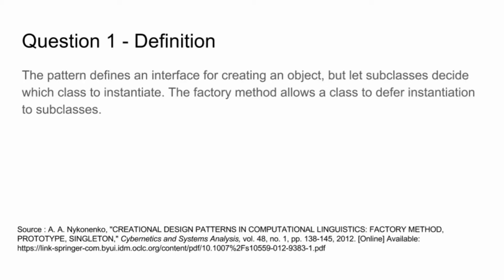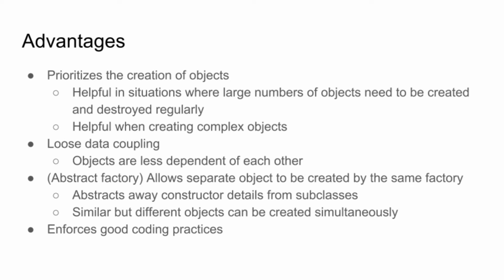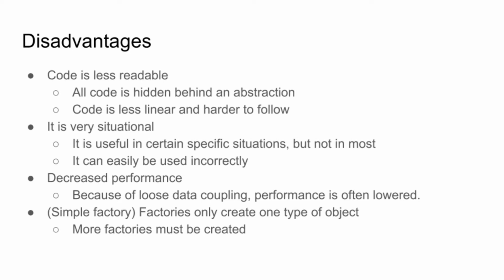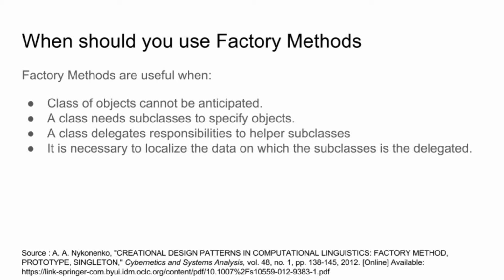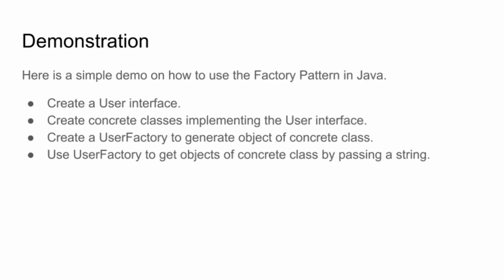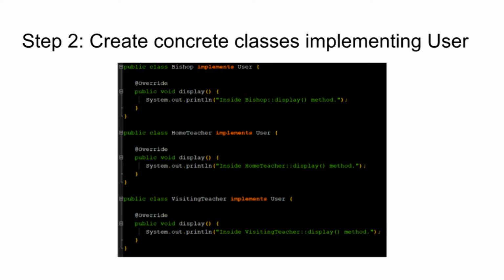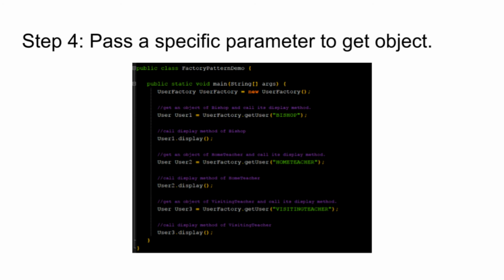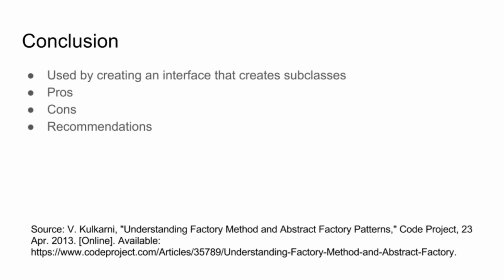Factory pattern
Our presentation on the factory pattern.